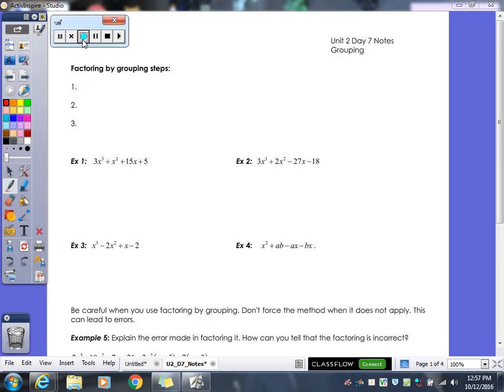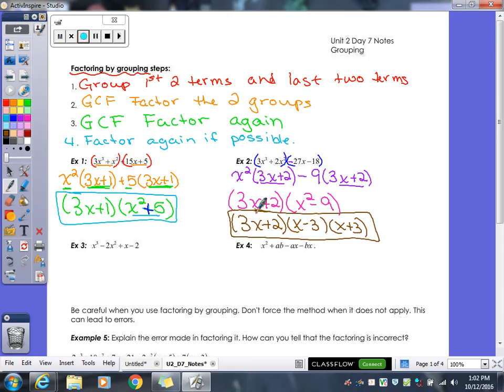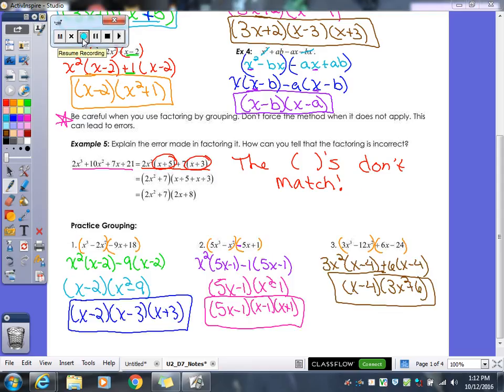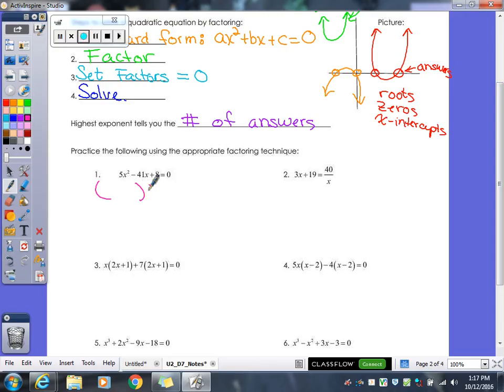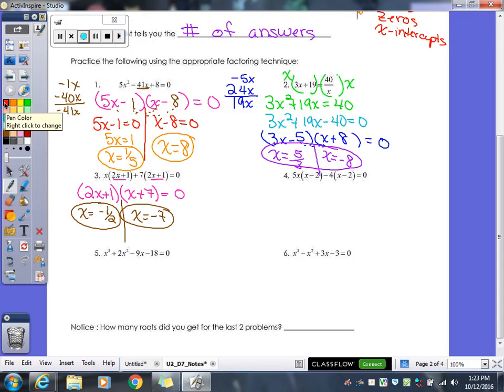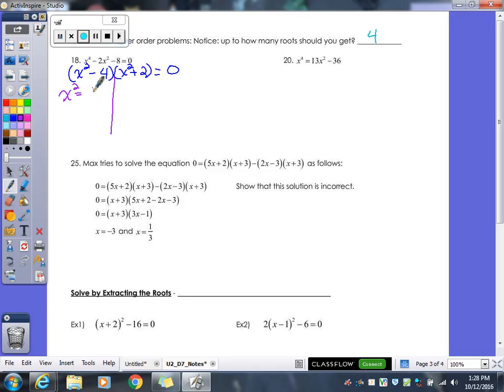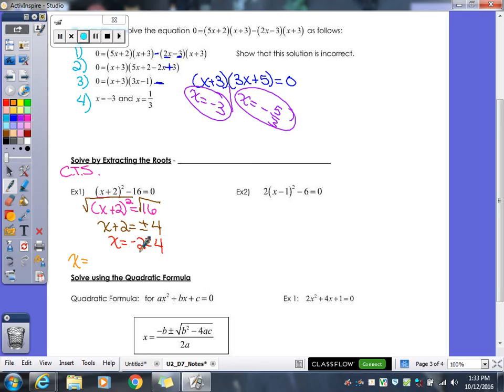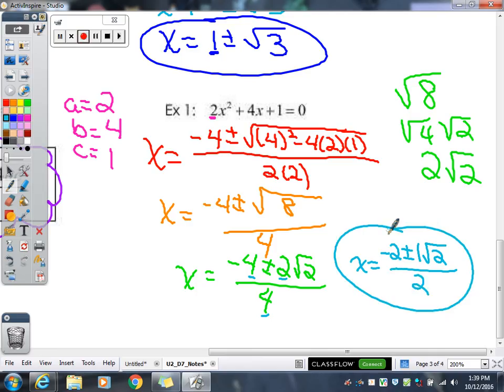Solving Equations | Day 7 Lesson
Solving quadratic equations and factor by grouping.